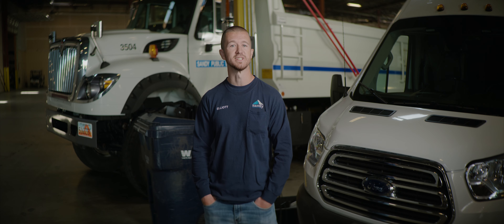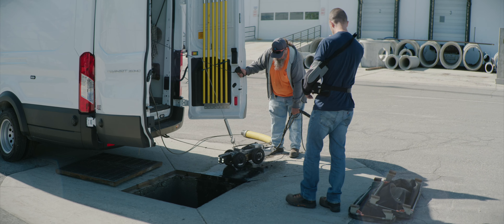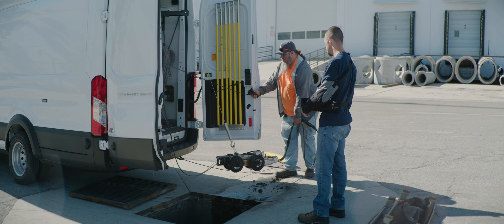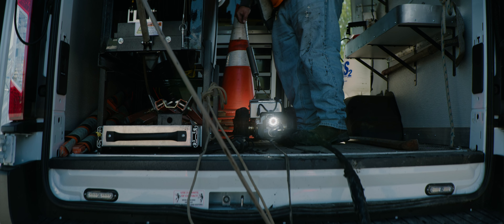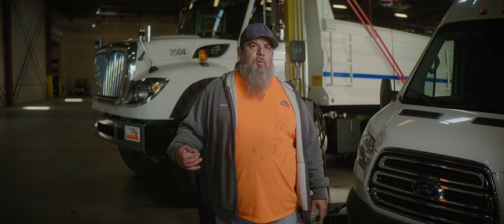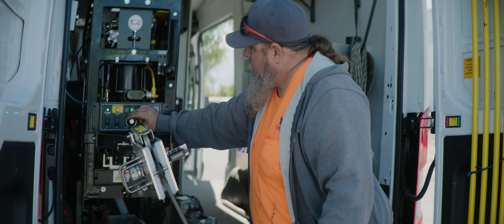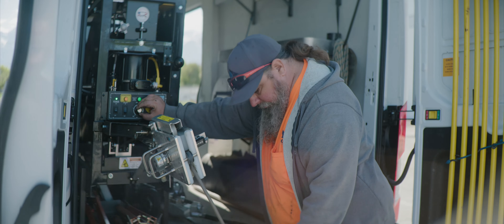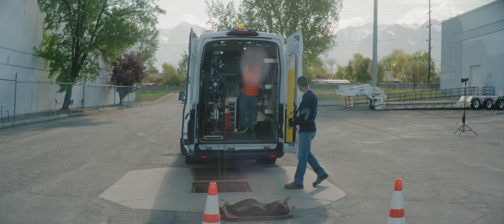SmartSandy - Using Technology to Keep our Storm Drains Clean & Clear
Our Public Utilities Department is ahead of the game...